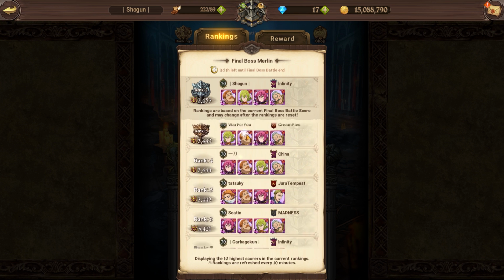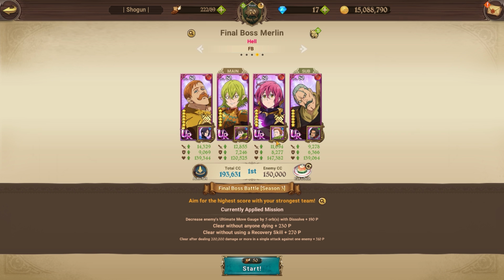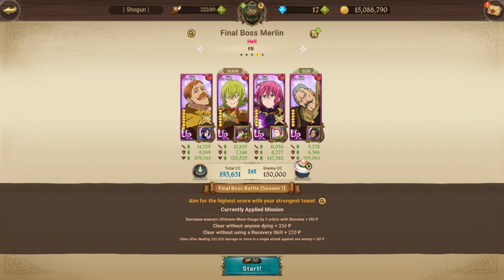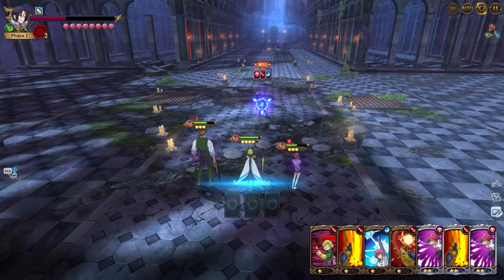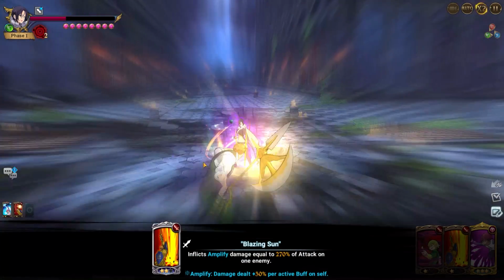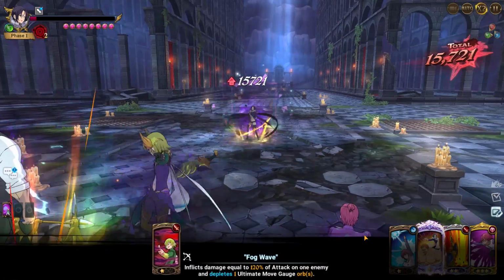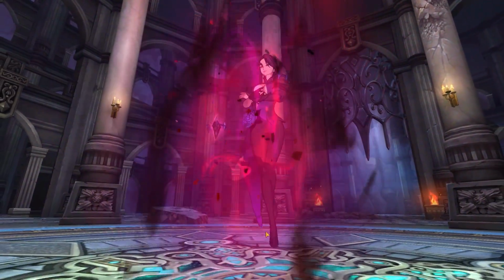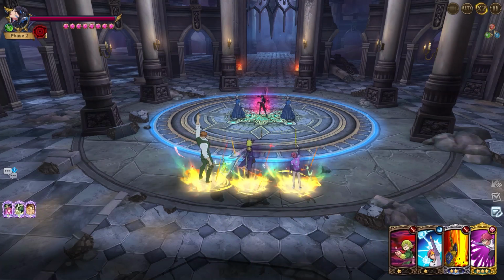HOW I ACHIEVED RANK 2 ON FINAL BOSS MERLIN! | Seven Deadly Sins: Grand Cross